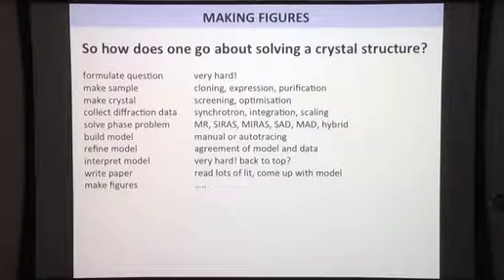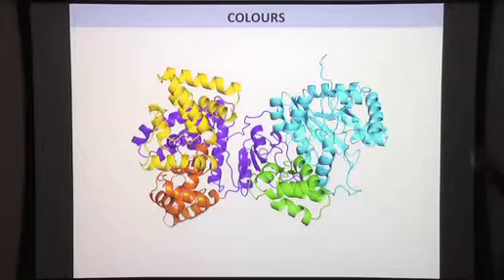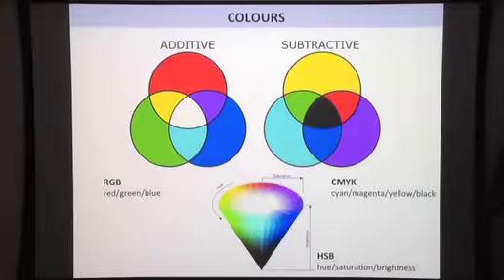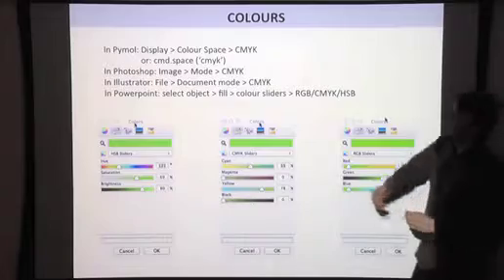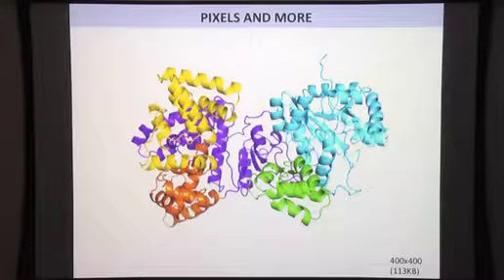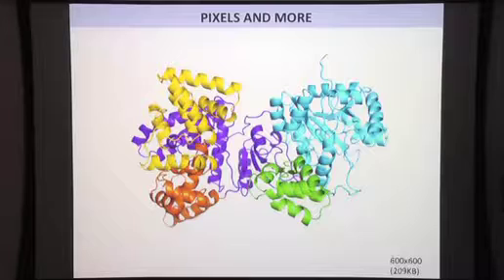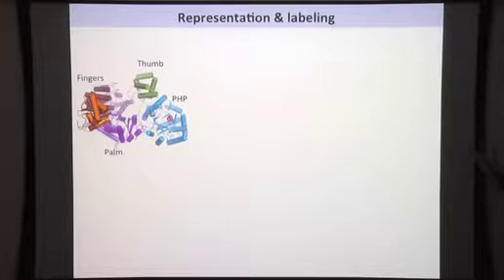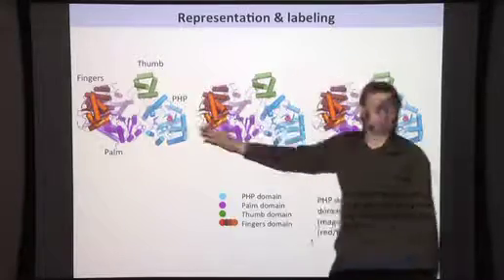Making Pretty Pictures of Macromolecules: Getting the Message Through - Meindert Lamers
Crystallography Course 2013
Meindert Lamers was a Group Leader at the LMB whose group used crystallography, electron microscopy, and small angle X-ray scattering to study the interaction between the DNA replication machinery and the translesion synthesis DNA polymerases. Meindert now works at the Leiden University Medical Center.